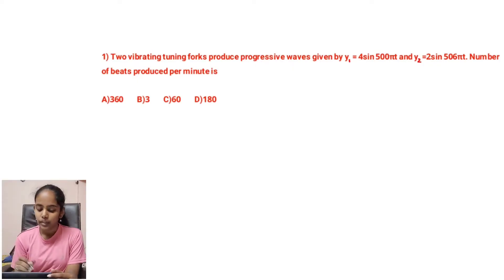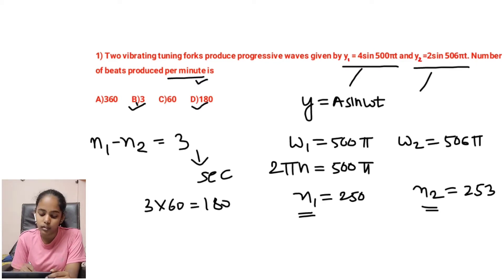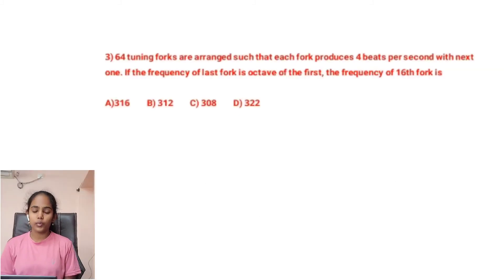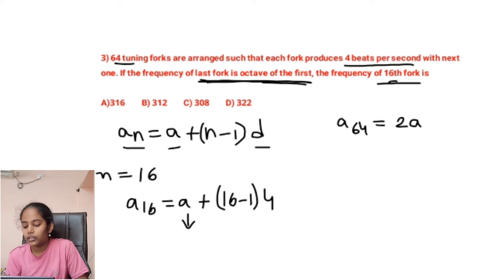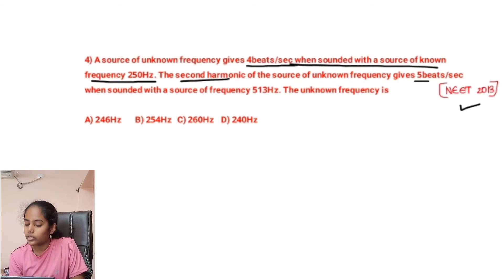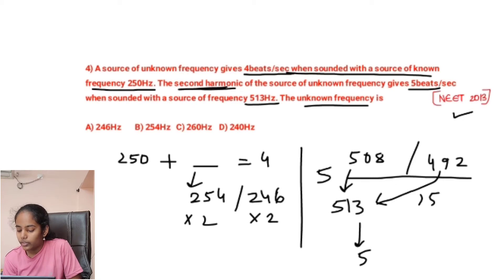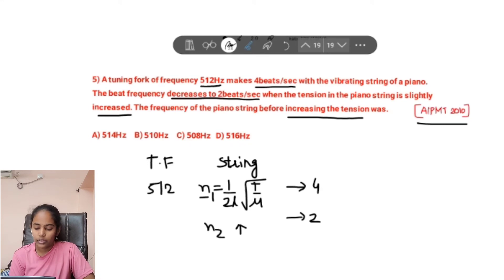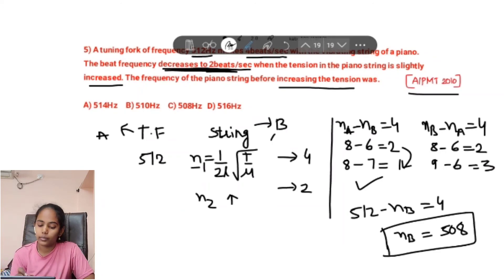Tricks to solve Beats numericals || Waves || NEET Aspirants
Hello everyone,
These questions will definitely help you in building your concepts.
Read the question and try to solve it on your own.